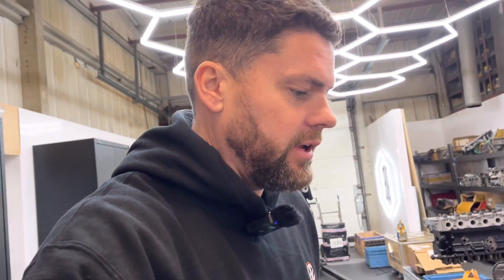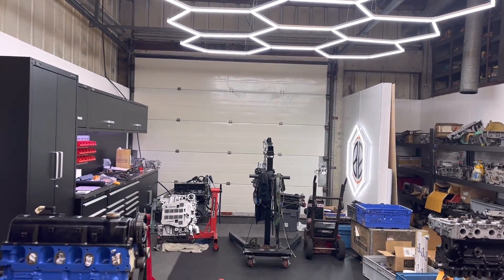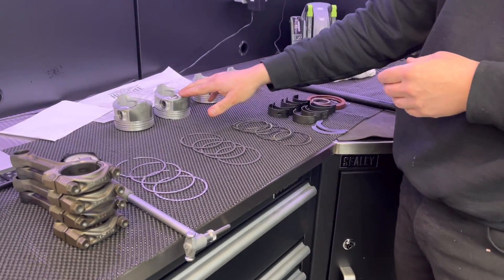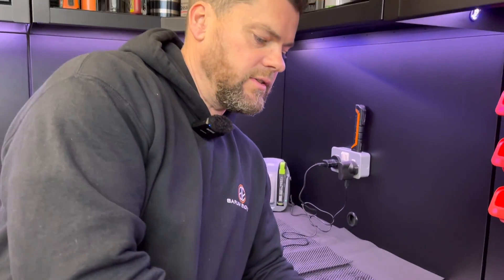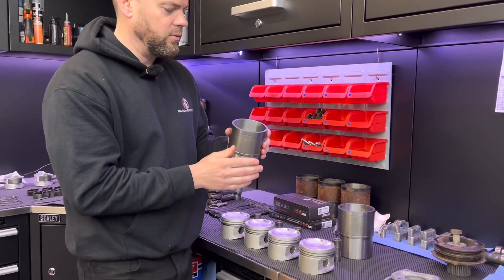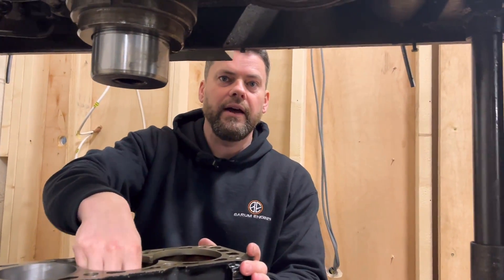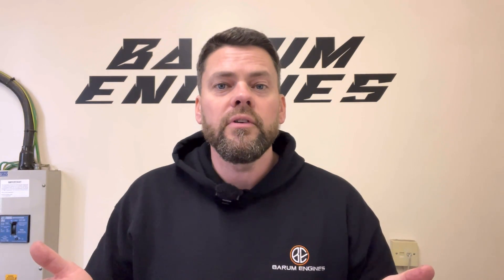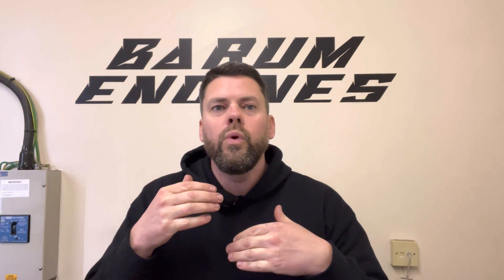Q&A: How much do our engine builds really COST?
How much do our engines cost you may ask? Well tonight I reveal